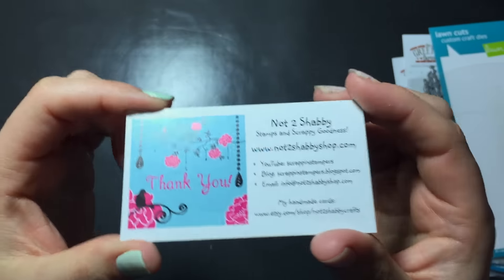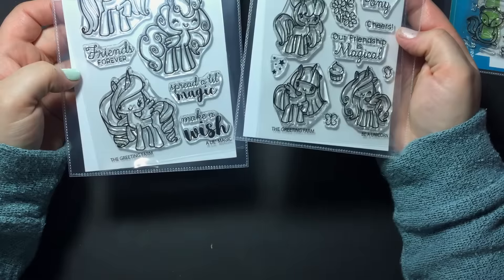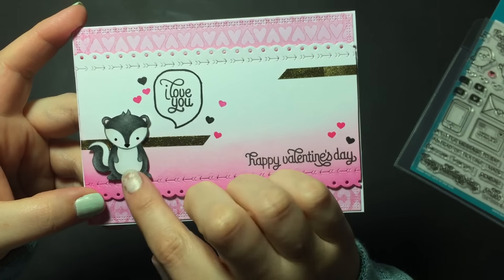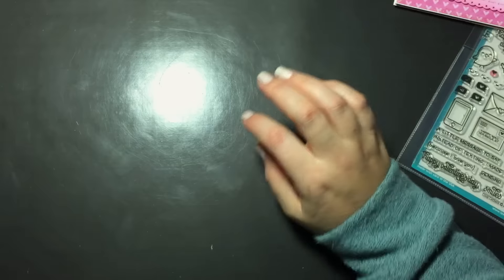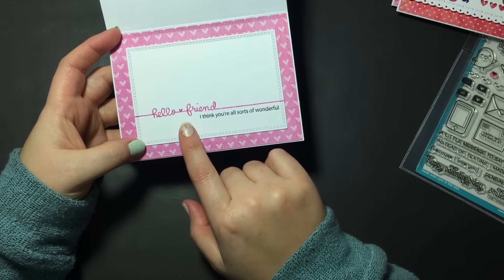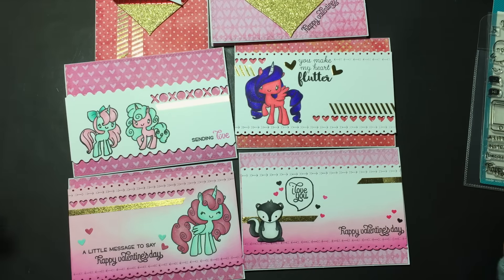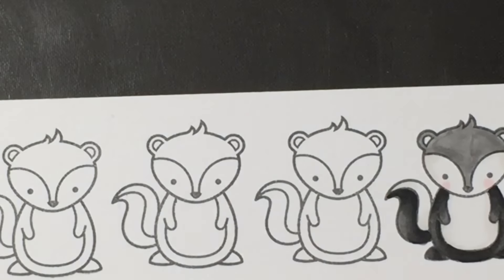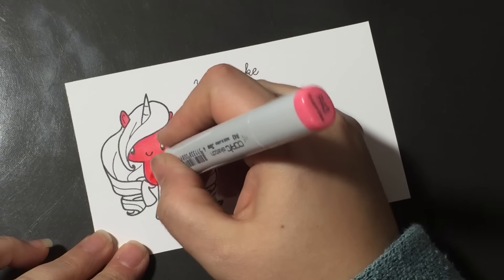Valentines Cards for Not2Shabby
Sorry about the delay - technical difficulties =)
Made some super cute valentines cards with many items from the shop.  I will link down below items that are still available and copic colours are also listed below.

Skunk - W1, 0, T4, T5, T8, R20
Bright Unicorn - R43, RV14, RV10, FV2, V09
Other Unicorns - G0000, BG11, RV11, RV34, R85

Don't forget to log into your account in order to collect your reward points.